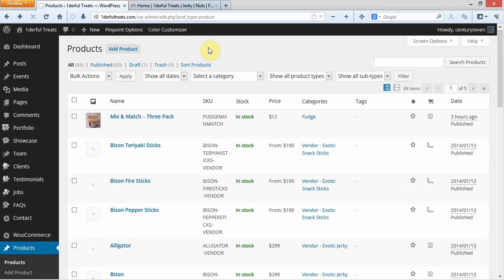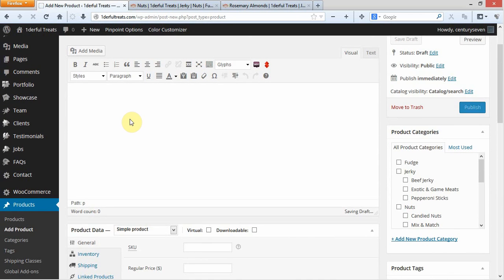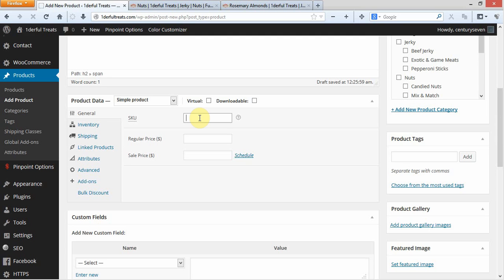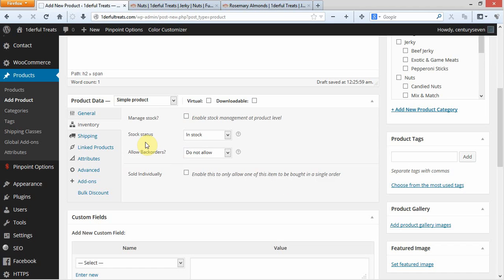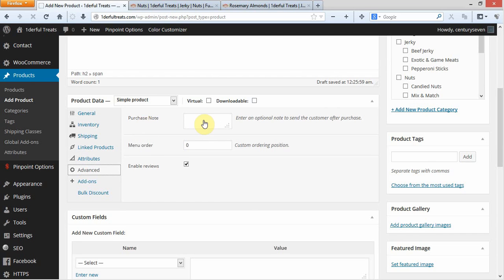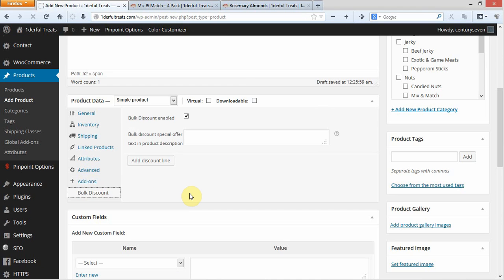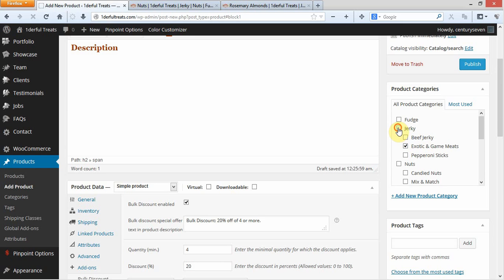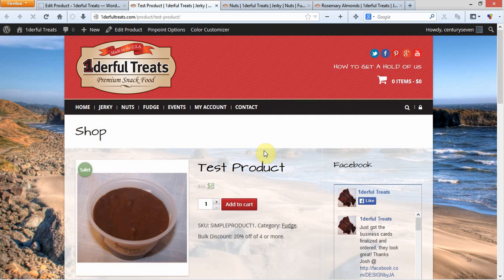06 Simple Products